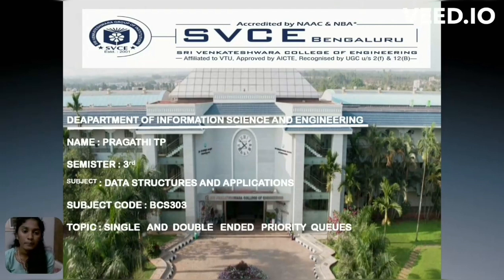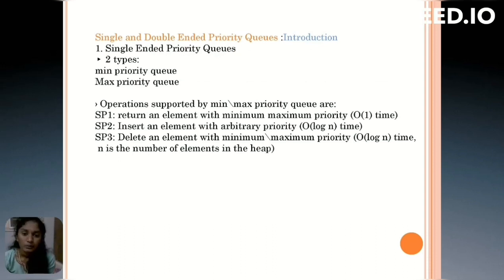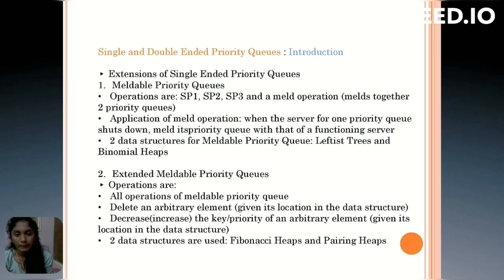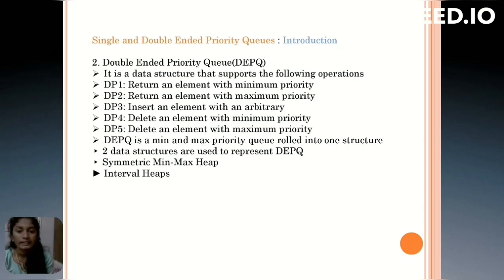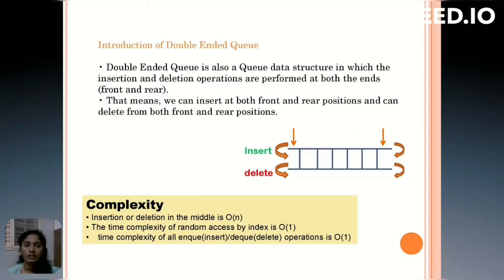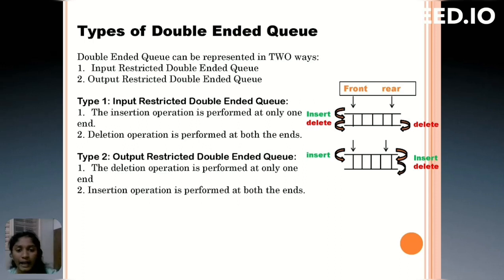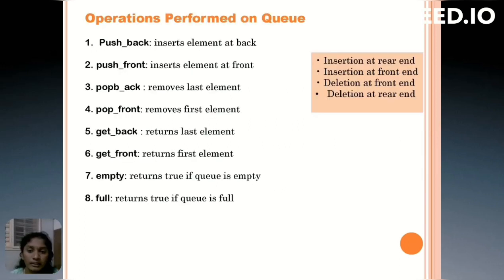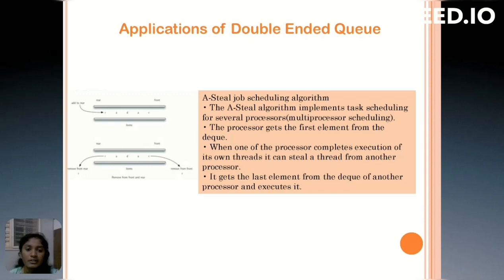Single and double ended priority queue